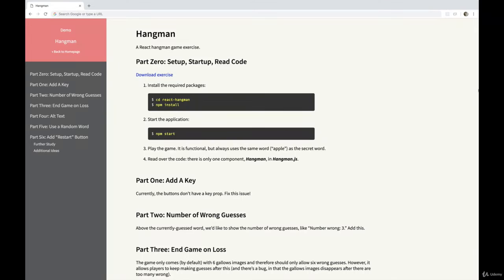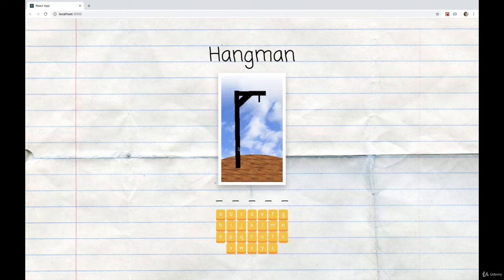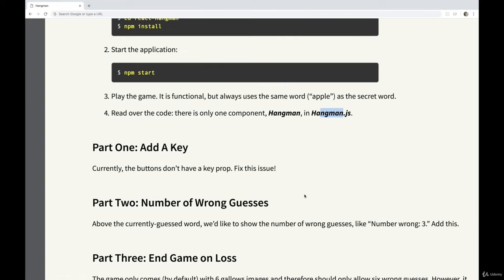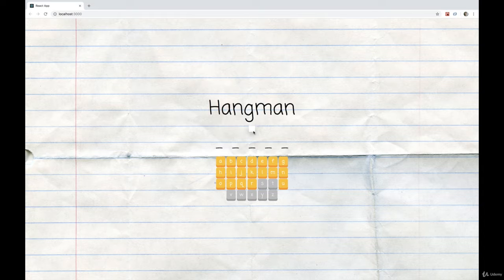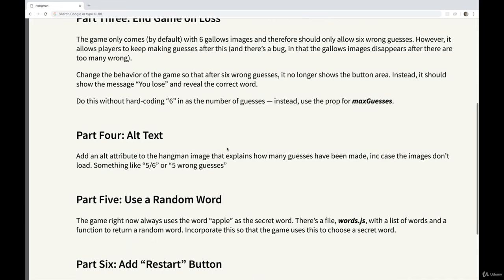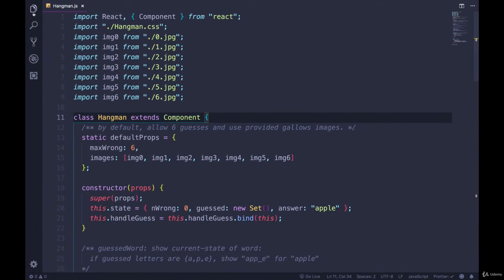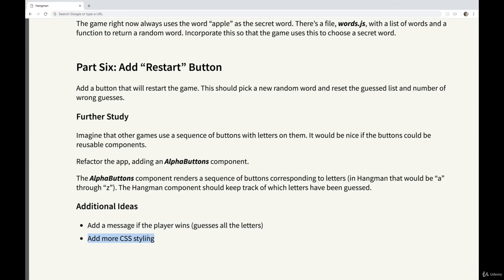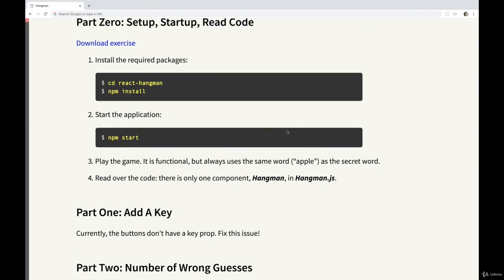Introducing The Hangman Exercise